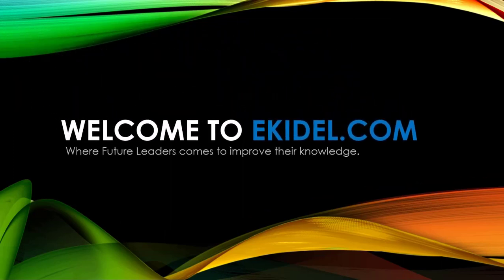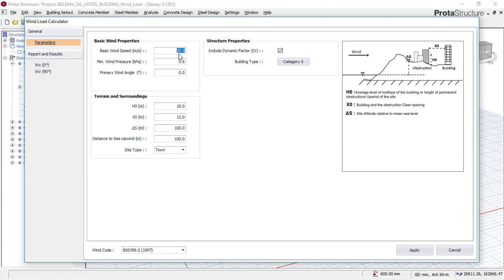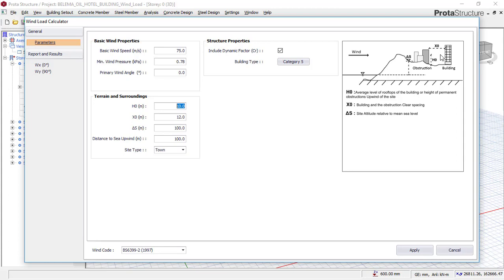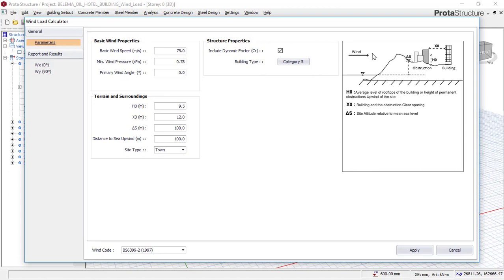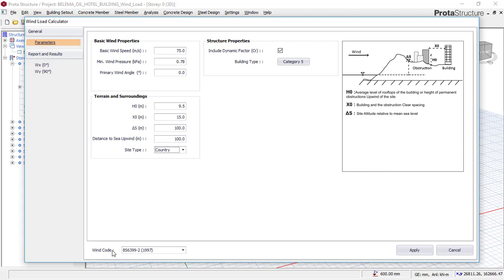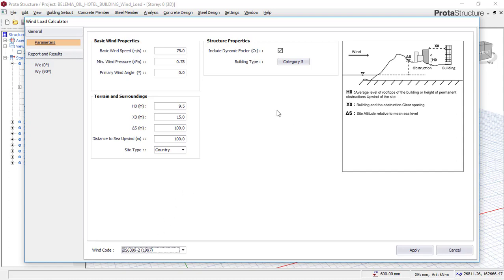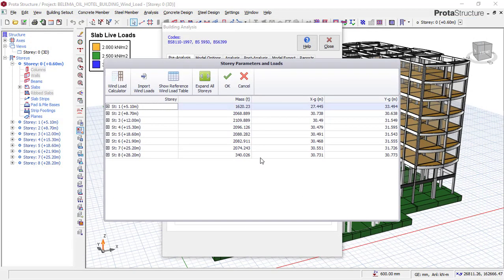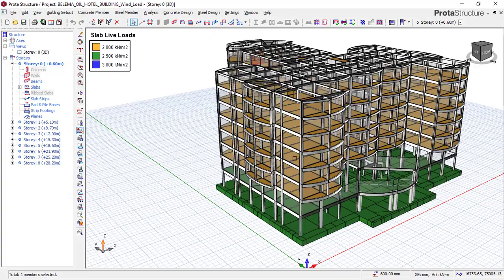How To Add Wind Load to Building in Protastructure.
At  the end of this video you will learn how to add wind load to a structure in prota structure software. Also you will learn how to input the correct values and how to collect or get a wind effect or wind load data. You will also know how to draw and how to basic